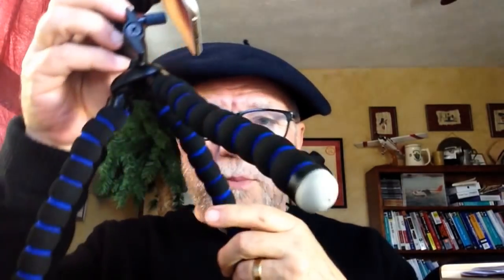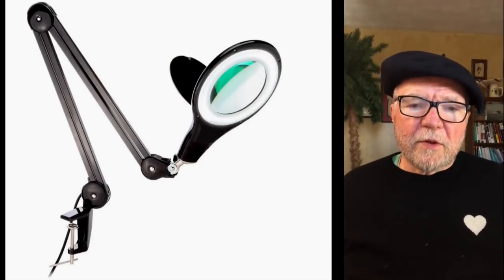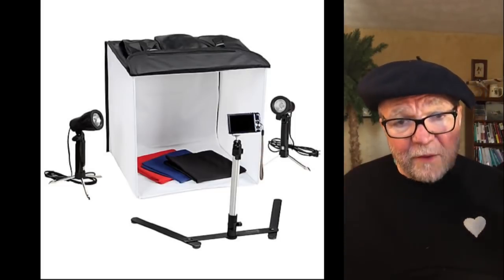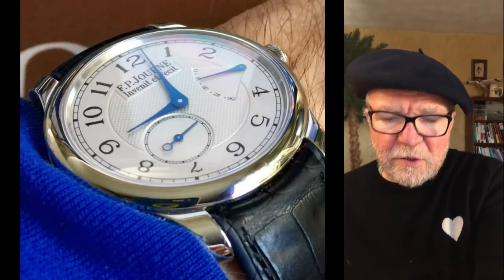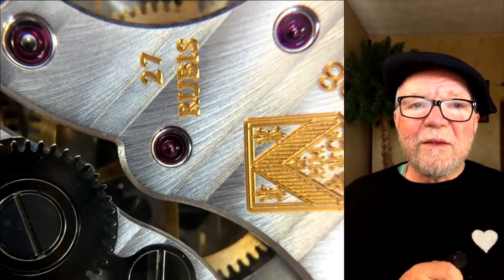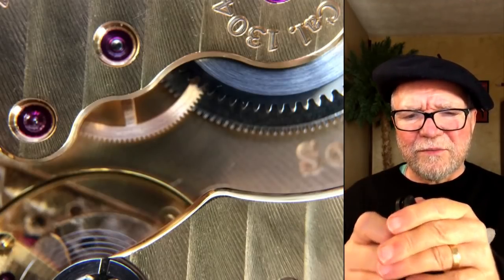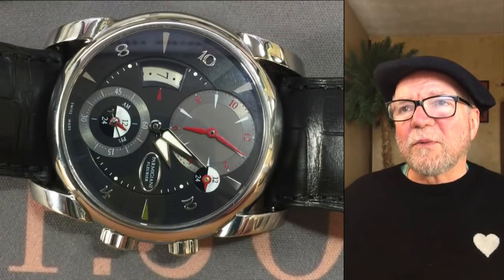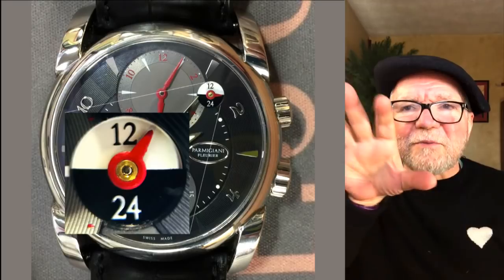Smart Phone Watch Photography Tips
Since personal watch photography has become synonymous with smart phone cameras, here are some tips for making your collection as good as possible with your smart phone pictures.

 WatchArtSci covers the general topics of high horology watches, watch movements, purchasing watches, judging the value of a watch and its movements and understanding the history of different watches and watch brands that collectors cherish.